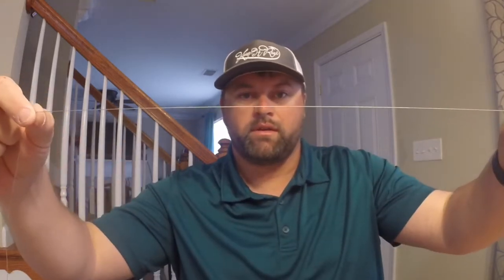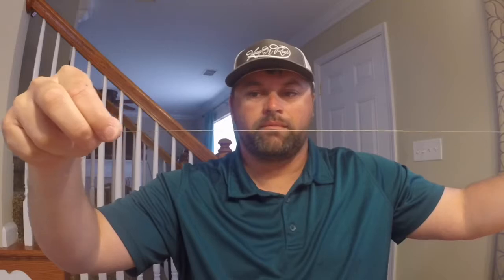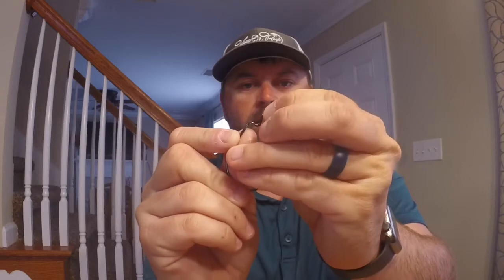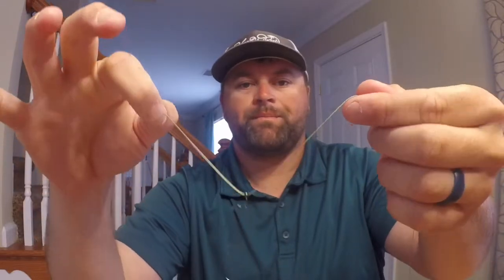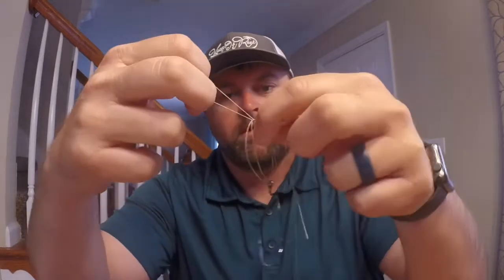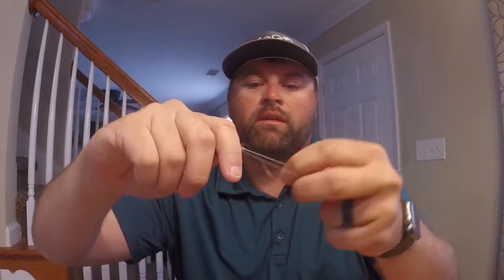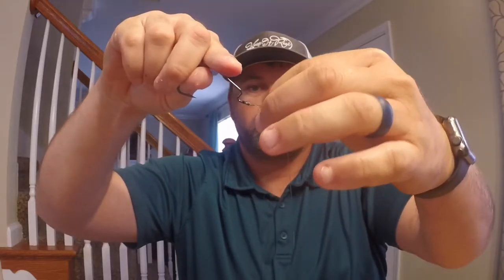Joseph Movie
How to tie a palomar knot